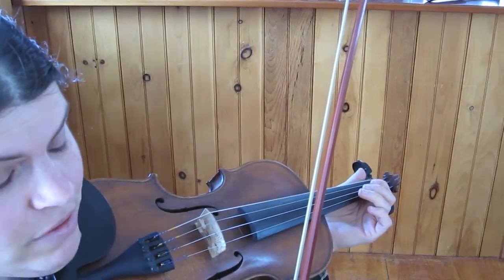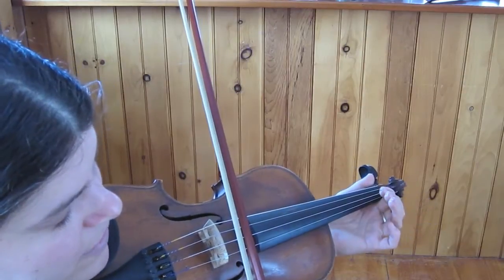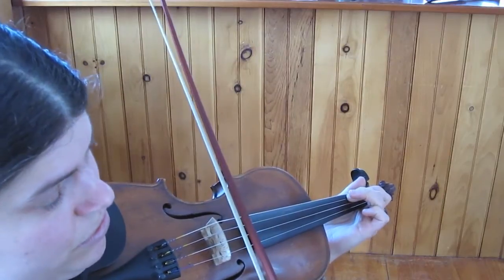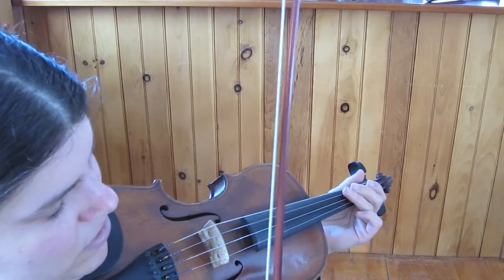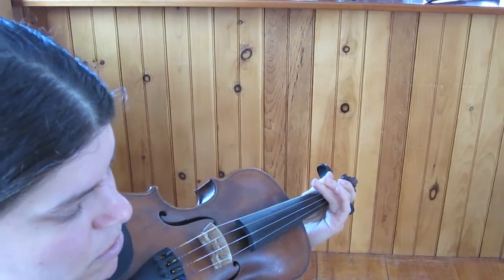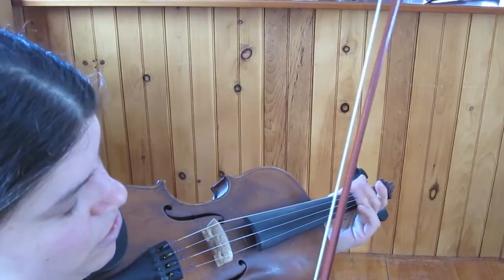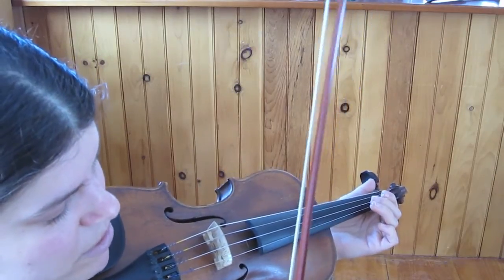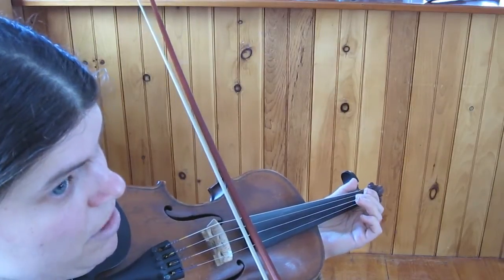Flop-Eared Mule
Here's an intermediate level fiddle lesson for the old-time fiddle tune The Flop-Eared Mule.